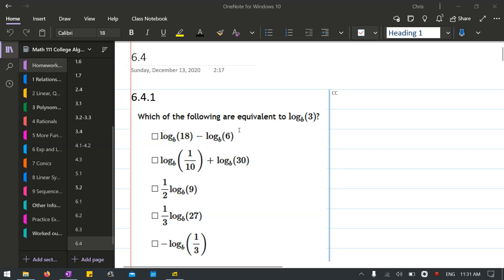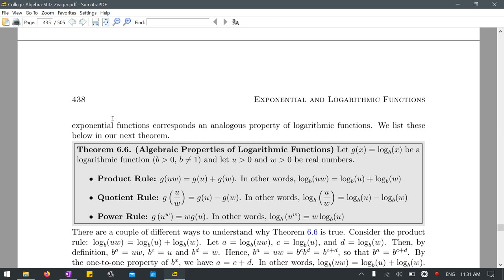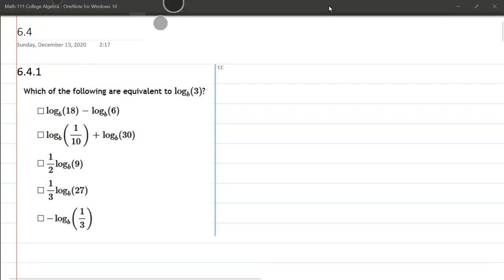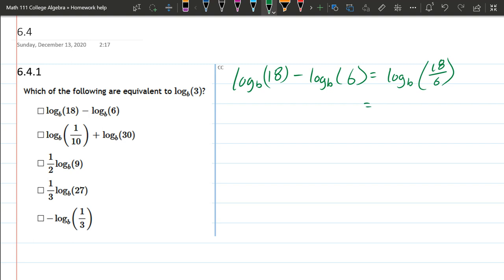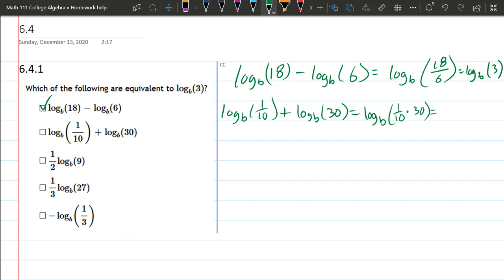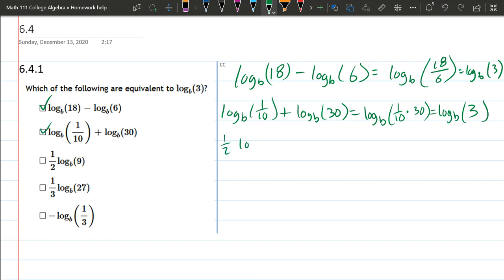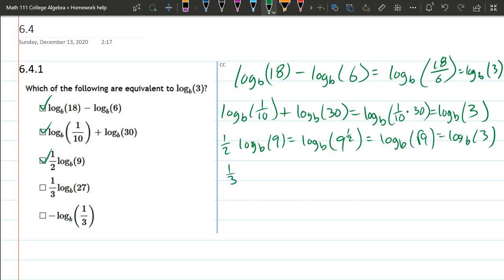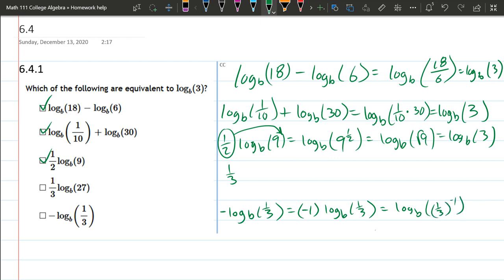111 HW 6.4.1 - Log Properties - Sum Difference and Coefficient